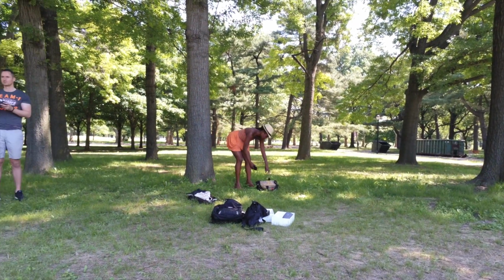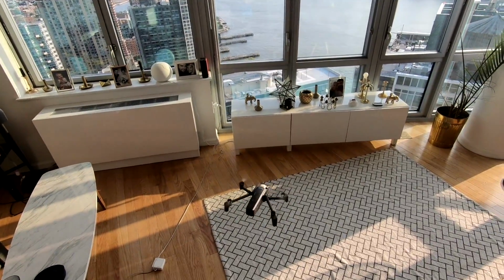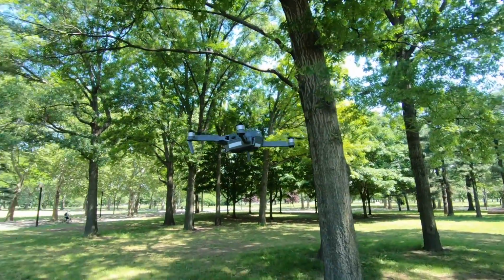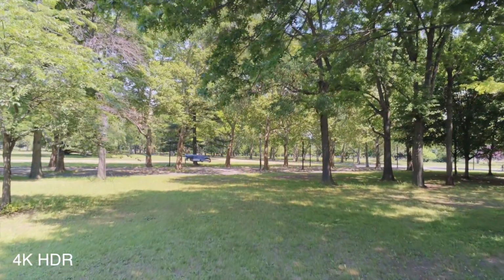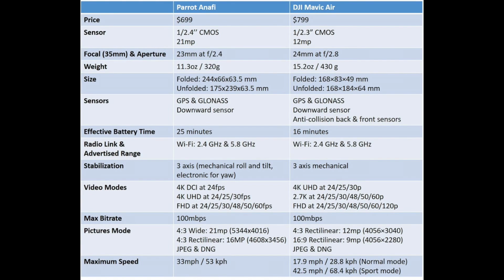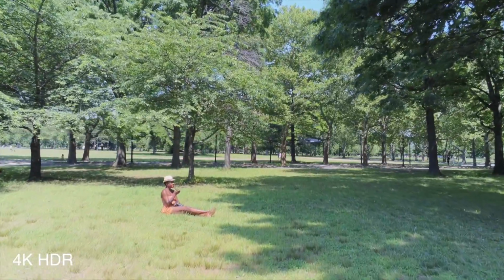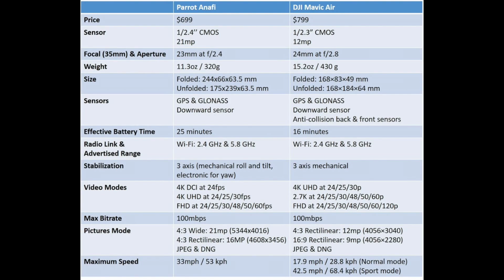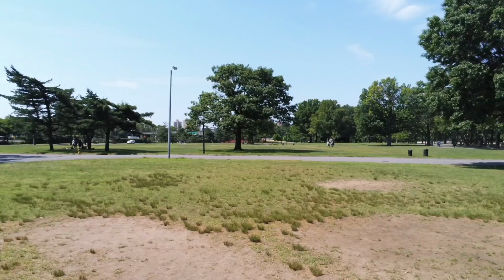Parrot Anafi First Impressions and Tests - Parrot Anafi vs Dji Mavic Air Feature Comparison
Parrot's new drone Anafi is finally out. You can see the smaller or BIGGER PICTURE because it can zoom in and out!!

Parrot's ANAFI

DJI's Mavic Air